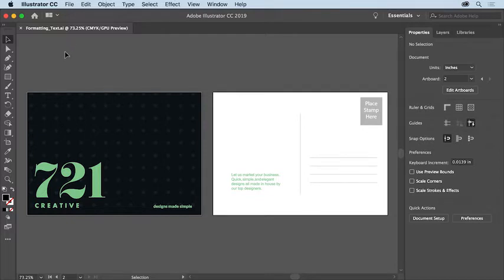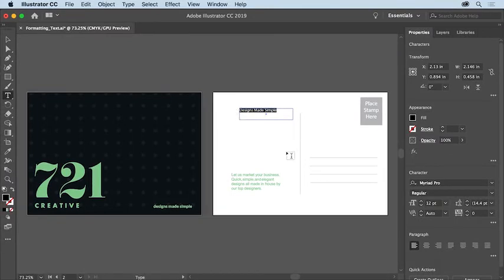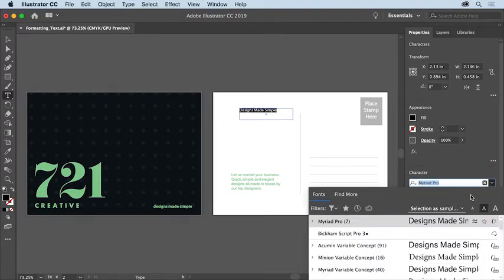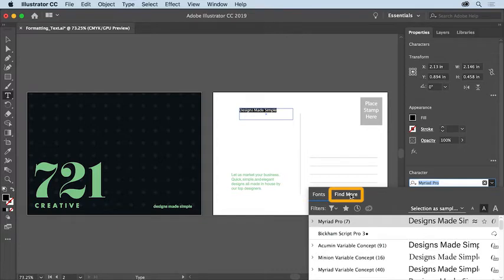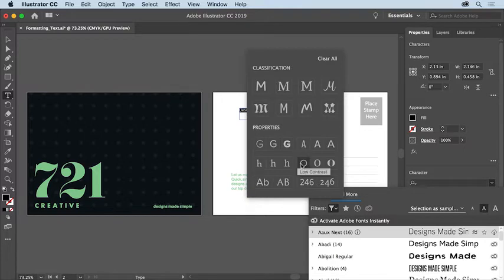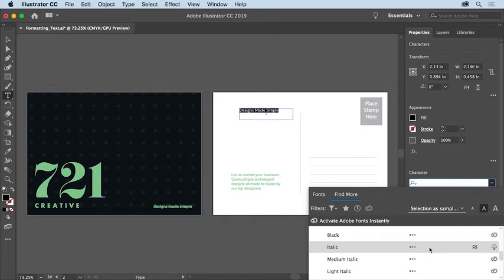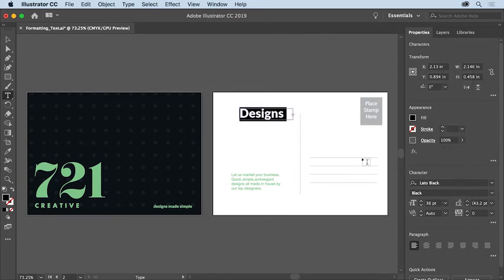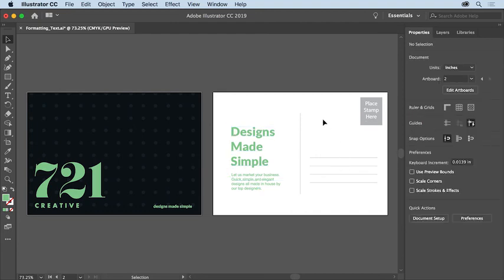Adobe Illustrator basics 3of5 mp4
Learn the basics of using text in your Adobe Illustrator designs, including adding text, formatting, and styling.

Get files
Sample files to practice with (ZIP, 6.7 MB)